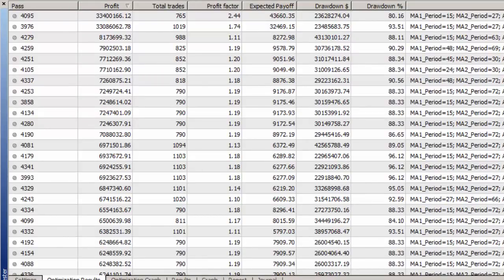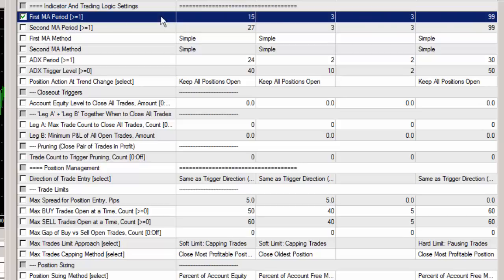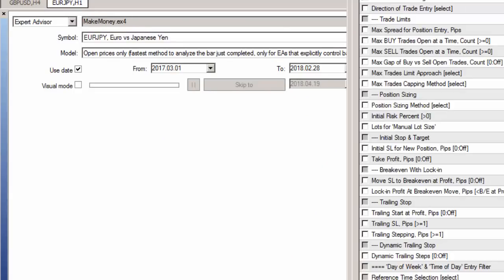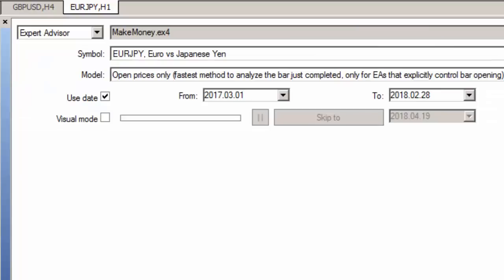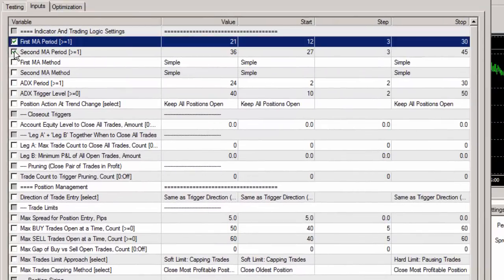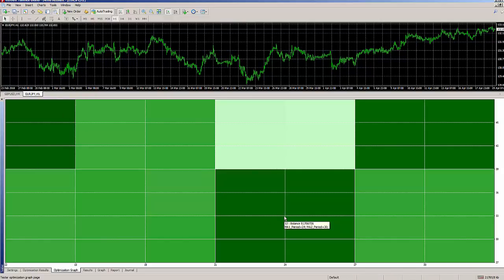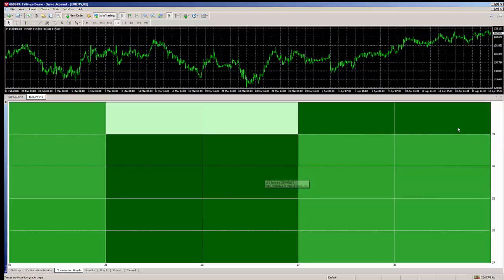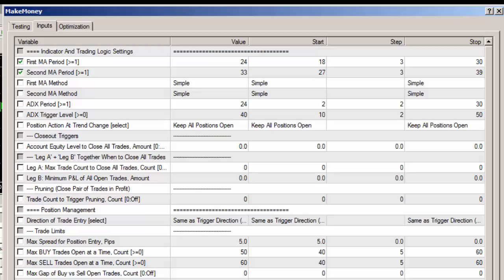Serious Forex EA Traders. Find Million $ settings for your MT4 EA. Use advance EA optimisation.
Watch this video first:
Serious Forex EA Traders. Find Million $ settings for your MT4 EA this Phase way.
When Forex trader do EA optimisation they often stop prematurely - this video shows some of the additional step you should be taking.